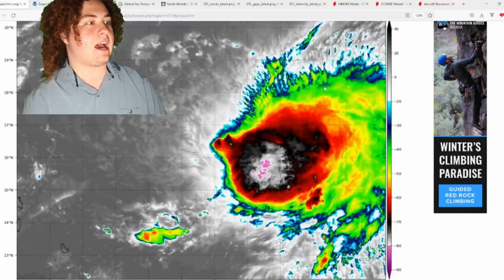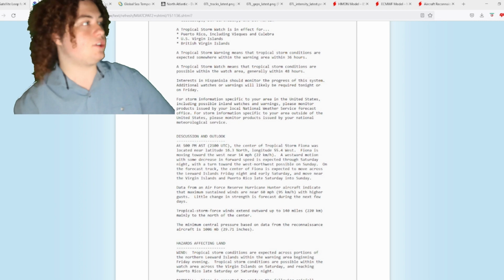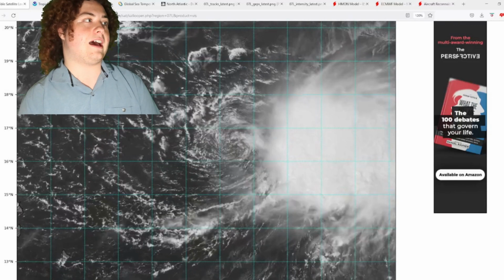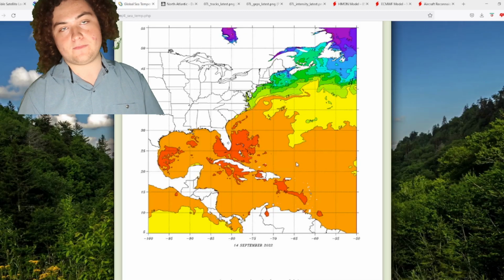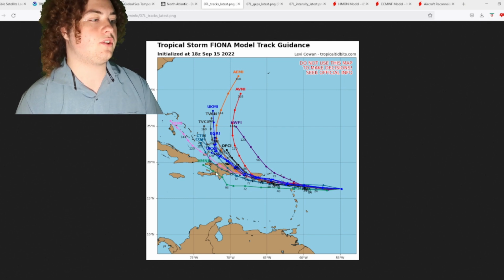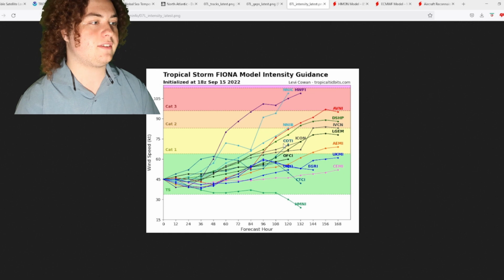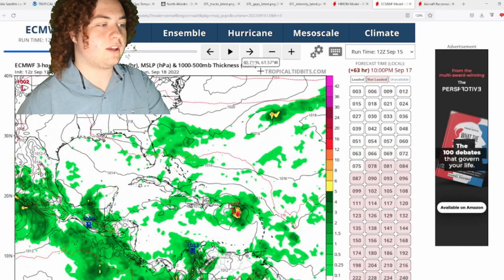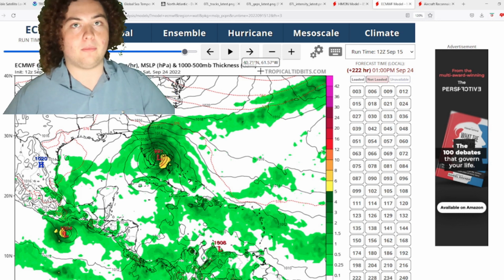Hurricane To Hit Florida And Greater Antilles?! Tropical Storm Watch Issued In Puerto Rico!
Tropical Storm Fiona has been designated by the NHC in the central Atlantic Ocean. The wind shear across the ocean has collapsed, making it open season for hurricanes. It also has winds of 50 MPH and a pressure of 1002 mb. Tropical Storm Warnings have now been issued for much of the Leeward Islands!

The European Model also has this as either a strong tropical storm or weak hurricane approaching the Lesser Antilles, Puerto Rico, and the Bahamas. I will keep you guys updated!